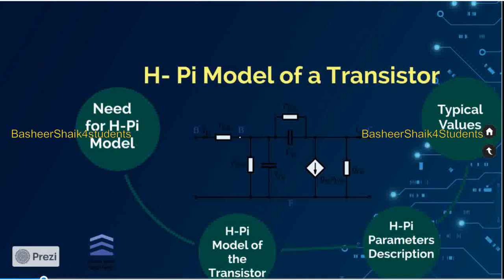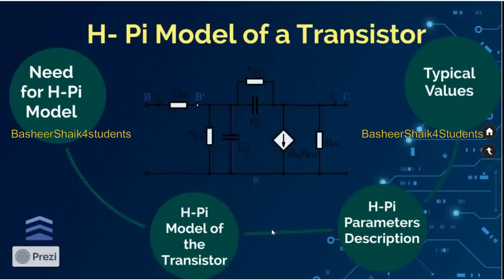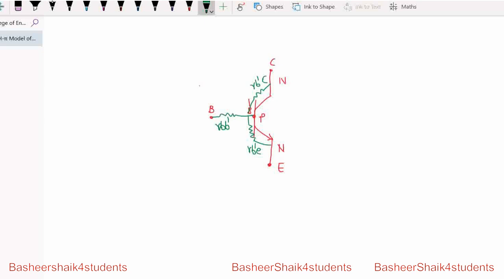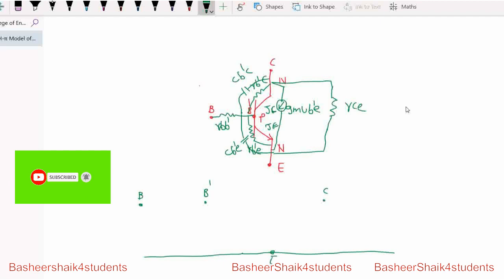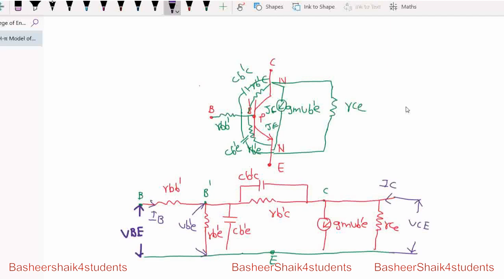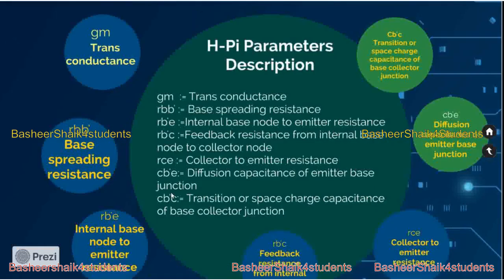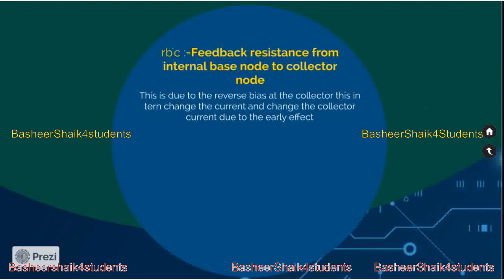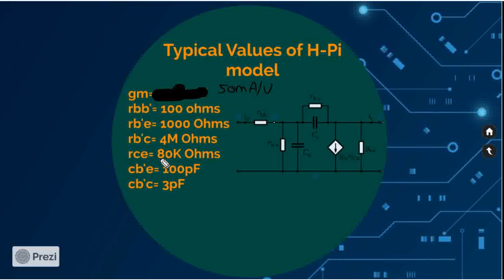Analog Electronics |H Pi Model of a Transistor | High Frequency (Giacoletto) model of a Transistor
This video discusses the H-Pi Model of a Transistor,  that used to analyse the high frequency of a transistor.
Topics Covered:
Need for H-Pi Model
H-Pi model representation
Parameter Description
Typical values of H- Pi model